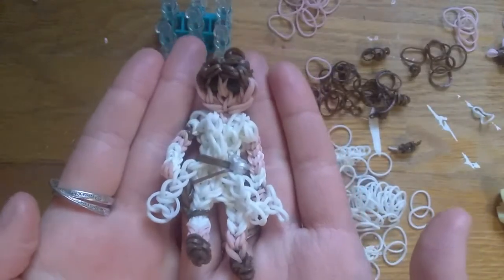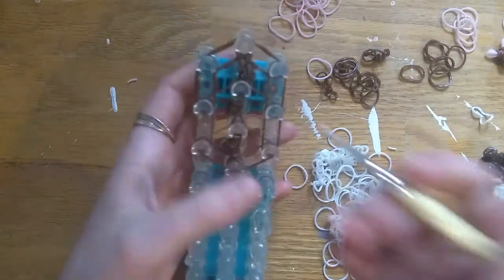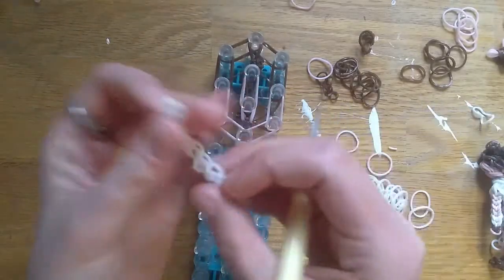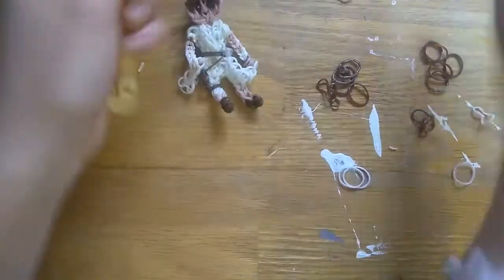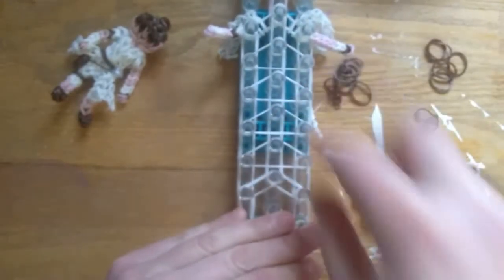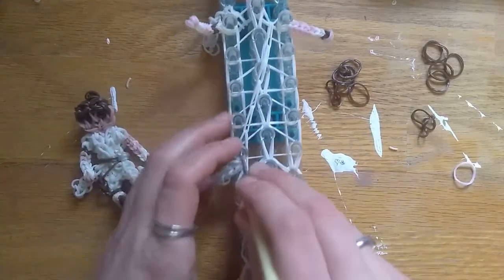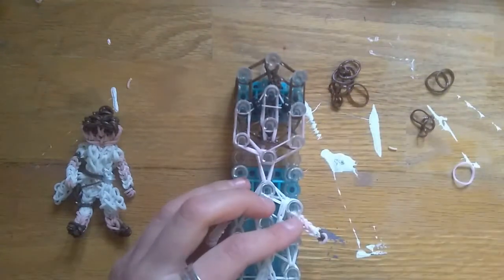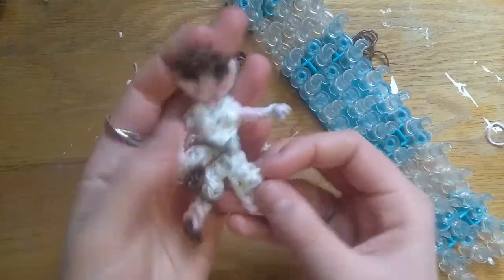Rey: Rainbow Loom Star Wars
Here is my newest tutorial of Rey!

Ahead of time make 2 single chains in white. A cap band of two loops, and then ten single chains.

I chose to do her Rise of Skywalker outfit because the colors were just the most simple. The colours can be changed to create her outfit from the Rise of Skywalker.

Another possible variation that I have done is to make her arms in only skin tone (except for the top 2 bands) and wrap the brown and white around her arms. It will take additional bands.

Band count:
is coming :)